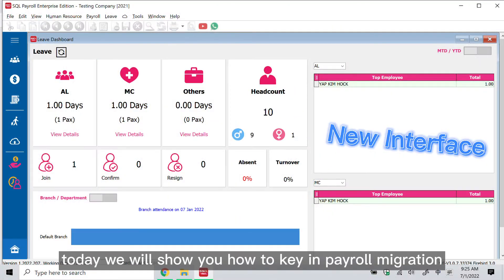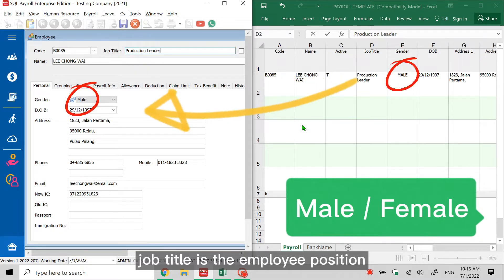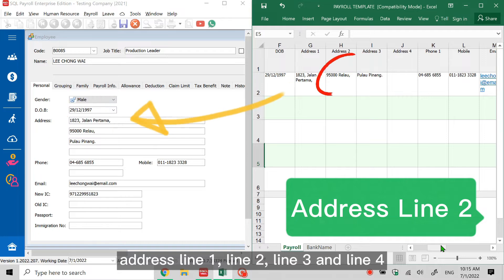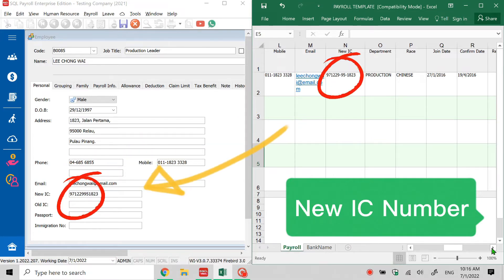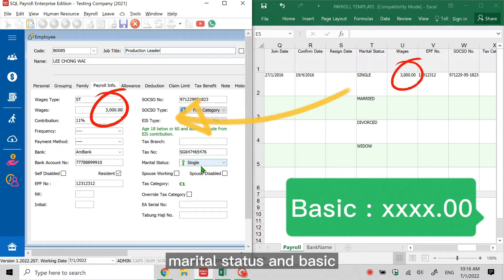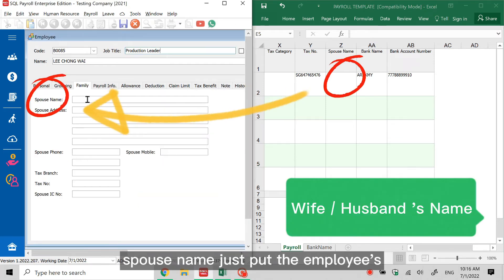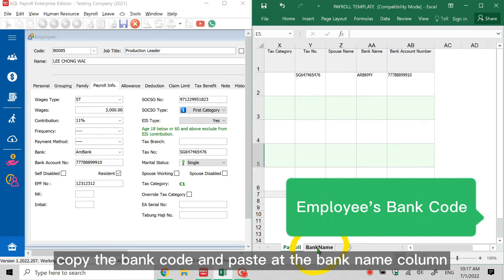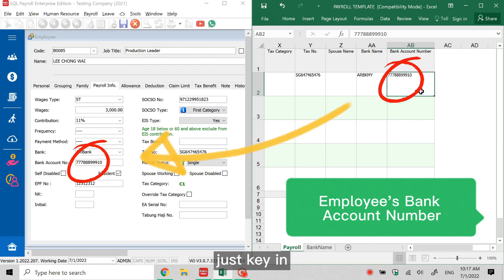【English】How To Fill In Payroll Migration Excel 如何填写迁移表格 | SQL Payroll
Whether it's year-end or year-end, or transfer SQL from another Payroll Software
Migration is very important!
This time, we will teach you how to fill in Migration Excel

购买任何 SQL 软件并获得50%中小企业补助金。
立即联系我们获取免费DEMO和咨询！
Get 50% SME Grant Subsidy for purchase any SQL Software.